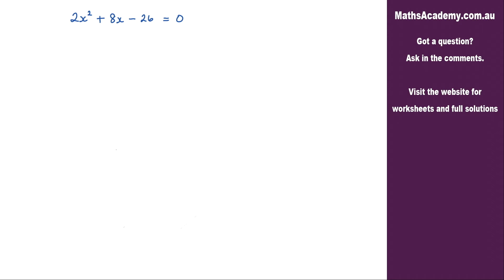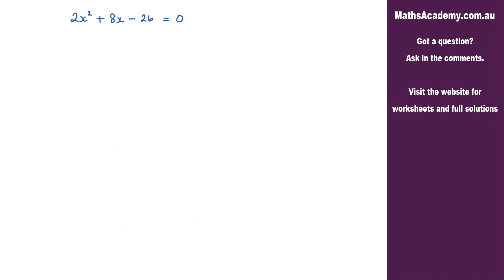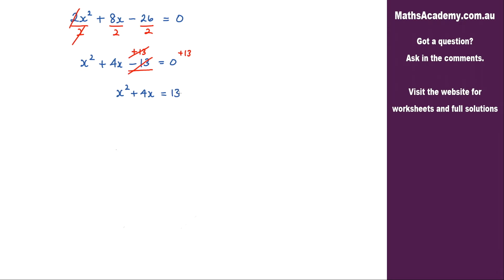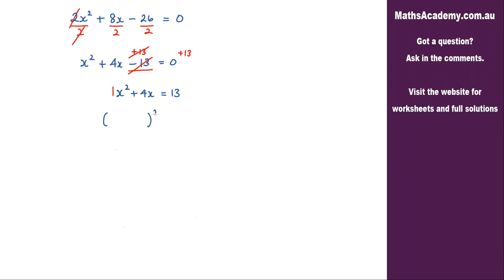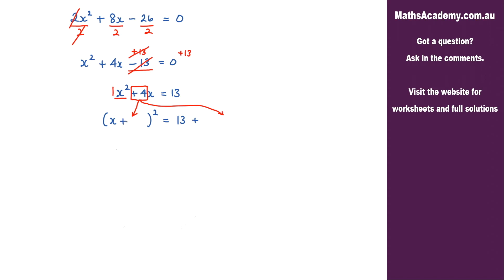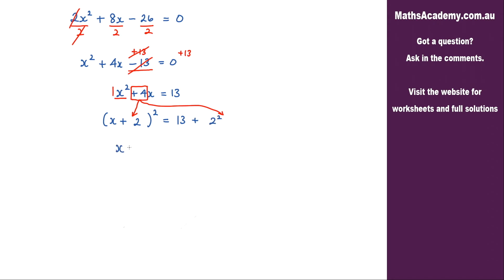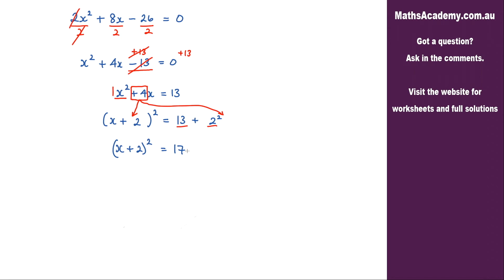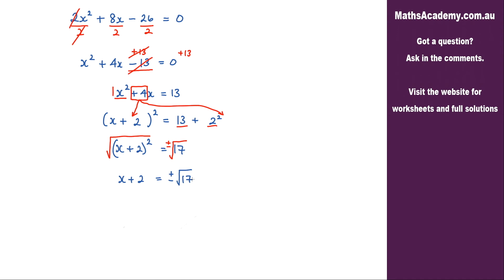How to solve 2x^2+8x-26=0 by Completing the Square